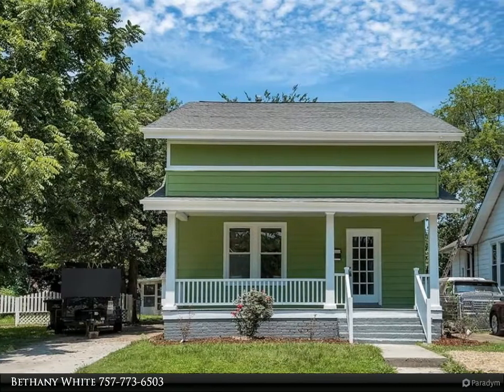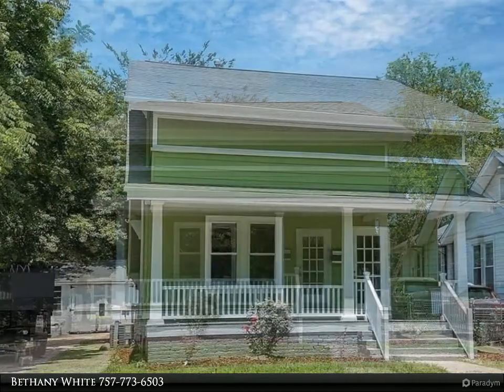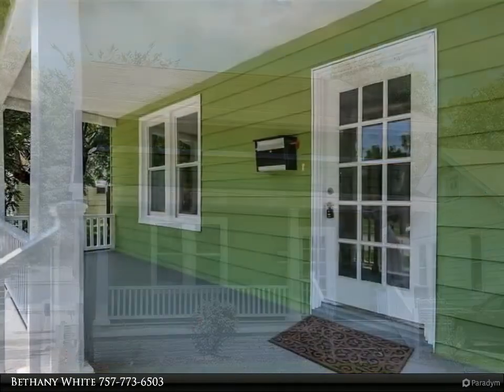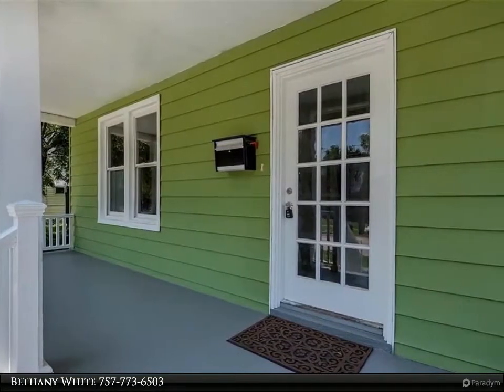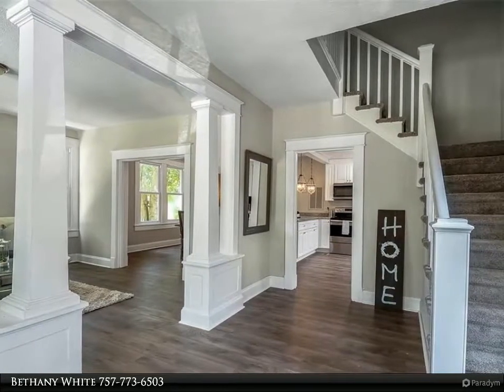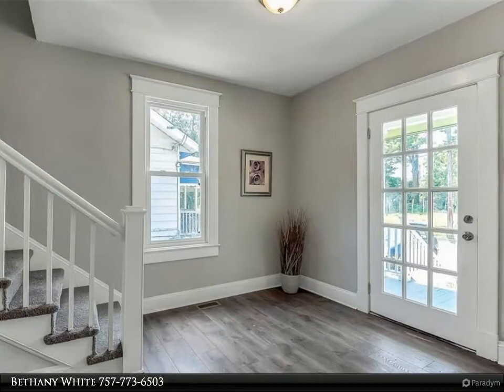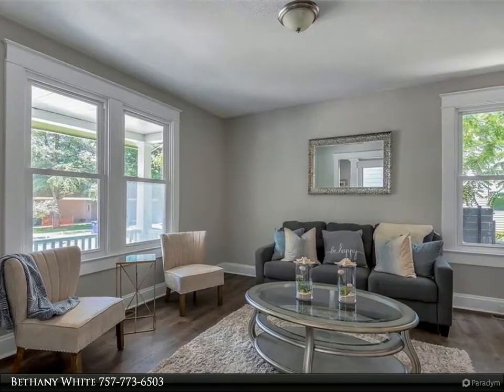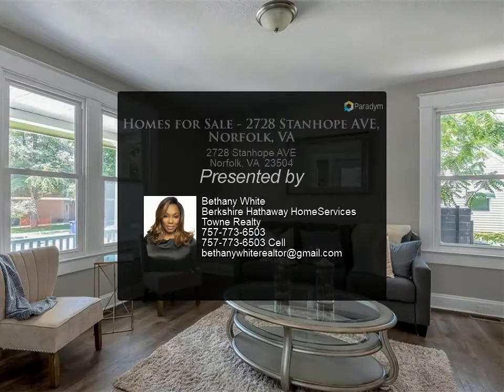Homes for Sale - 2728 Stanhope AVE, Norfolk, VA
Masterful design and modern luxury are uniquely embodied in this completely renovated single family home. Every detail was carefully selected and quality crafted. Highlights include beautiful entryways, spacious bedrooms, luxury flooring, and custom lighting package. Entertain in grand style in the top-of-the-line chef's kitchen clad with premium finishes and fixtures including custom white cabinets, granite counters and professional-grade appliances. The abundance of windows showcases views while opening the home to even more light and air. The master bedroom is the ultimate retreat, complete with a walk-in closet, private bathroom that features granite, custom tile, and upgraded finishes. Plenty of yard space for pets and entertaining!

2 full bath, 1 half bath

Bethany White
Berkshire Hathaway HomeServices Towne Realty